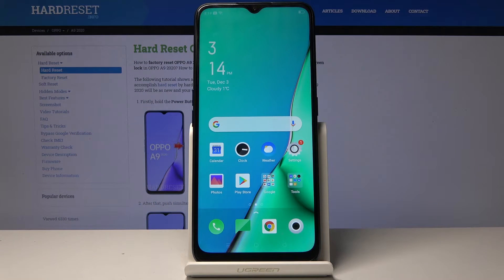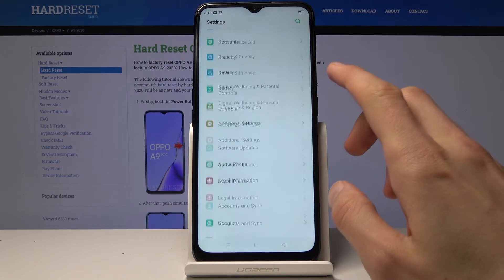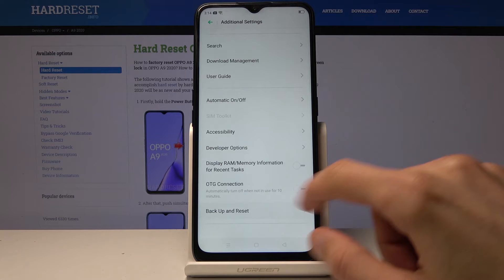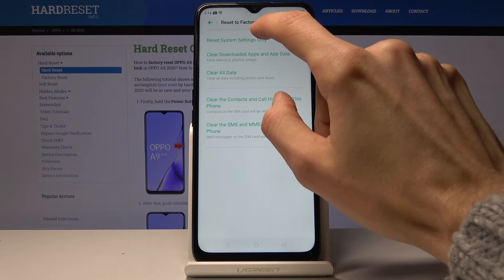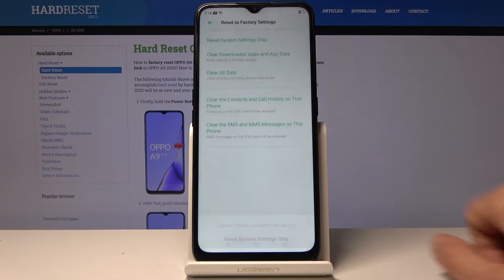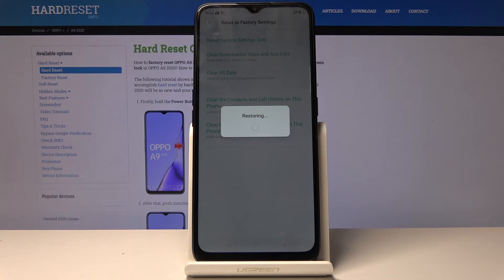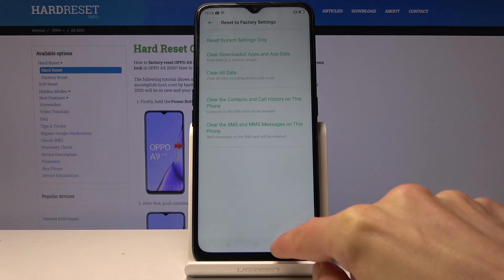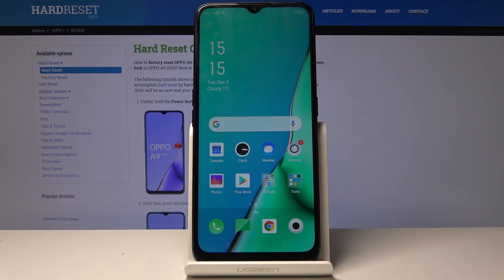How to Reset Settings in OPPO A9 2020 - Restore Manufacturer’s Setup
Do you need to reset all customization and bring back the default configuration of your OPPO A9 2020? Check out the following tutorial and learn how to simply and quickly reset all Android settings and restore factory configuration. Come along with the step by step guide and perform such operation. Do not worry, as you won’t loss any personal data.

How to reset settings in OPPO A9 2020? How to restore factory settings in OPPO A9 2020? How to restore original setup in OPPO A9 2020? How to reset customization in OPPO A9 2020? How to reset Android configuration? How to reset default Android settings in OPPO A9 2020?